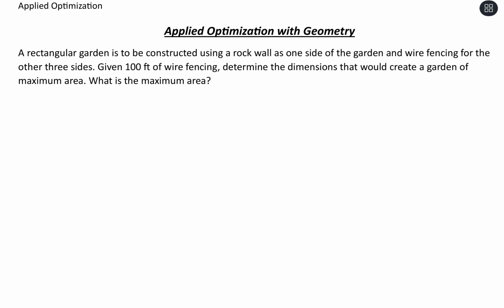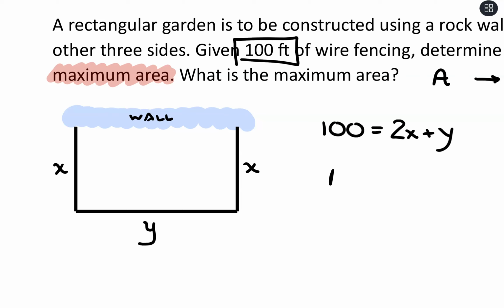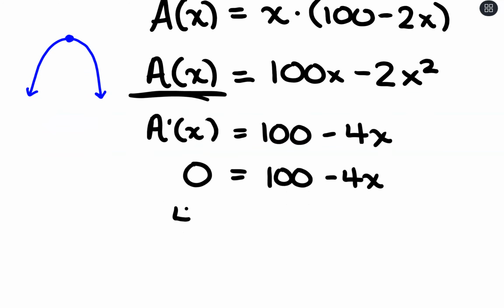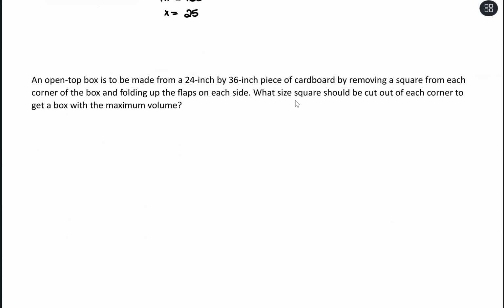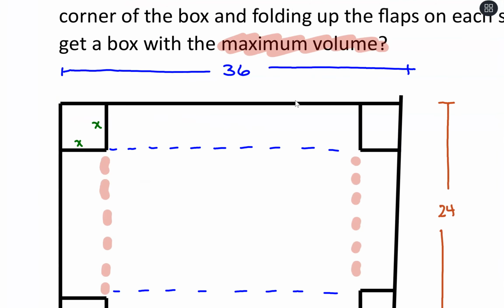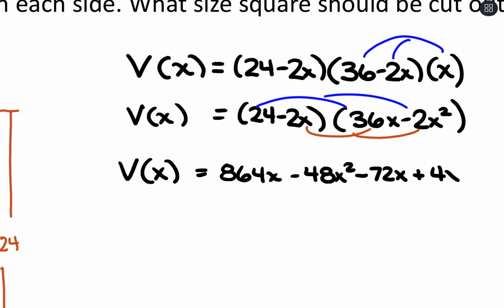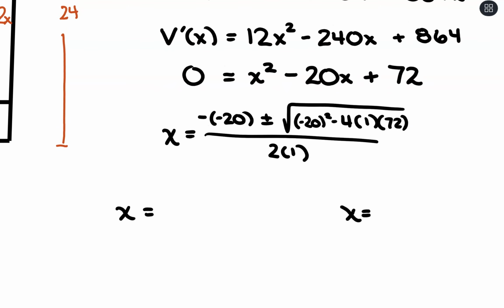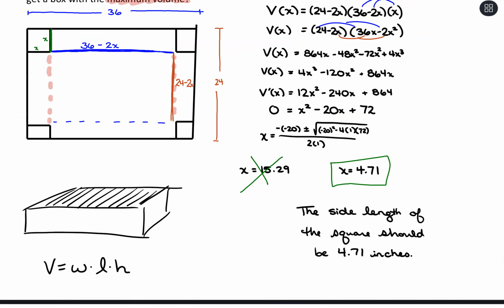Applied Optimization with Geometry 1